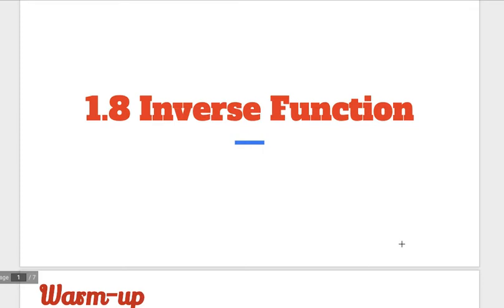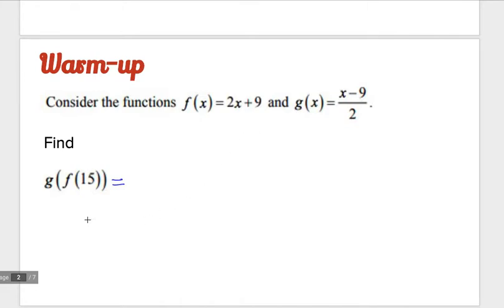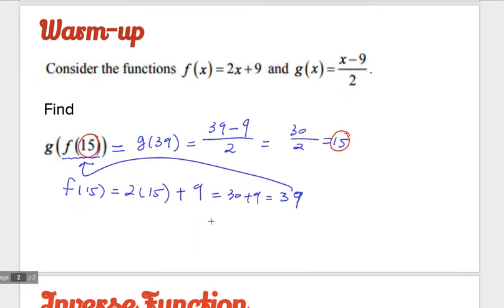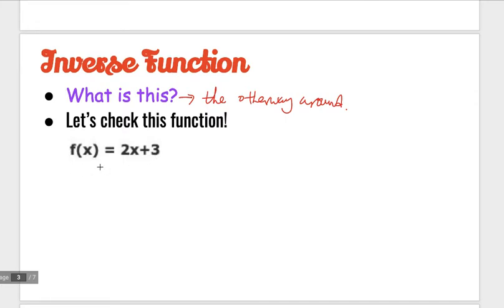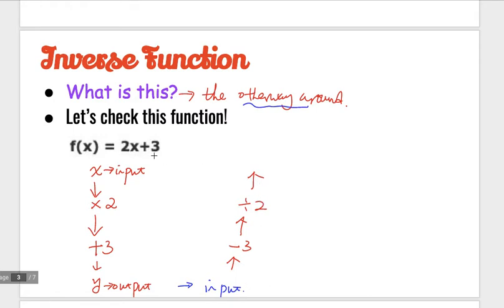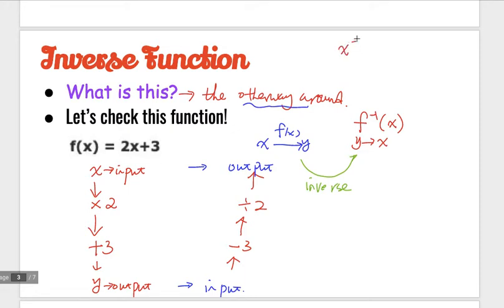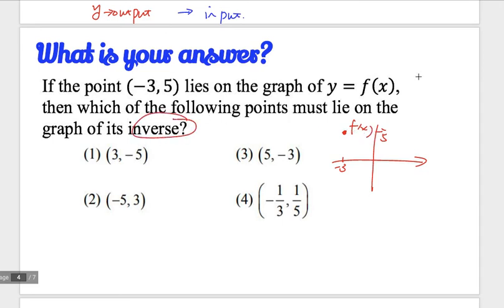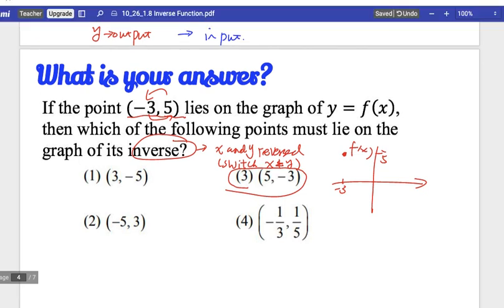1.8_Inverse Function_Part I